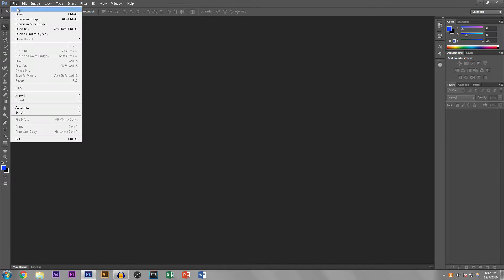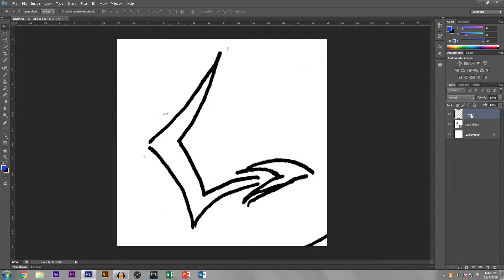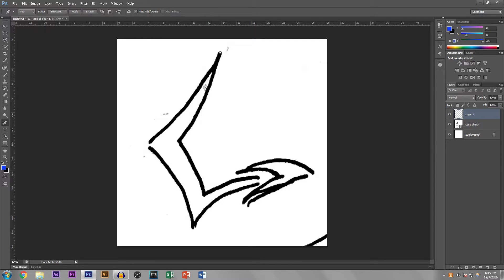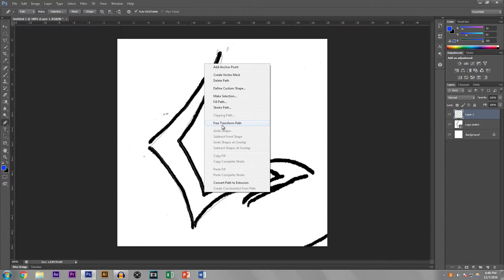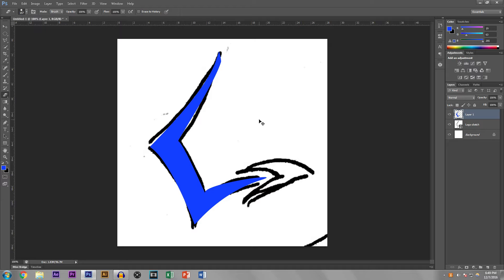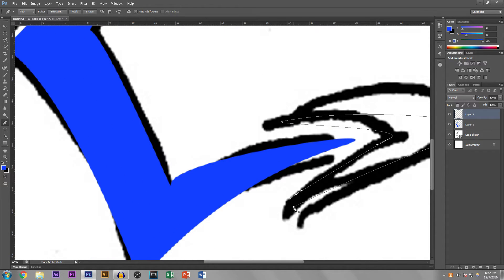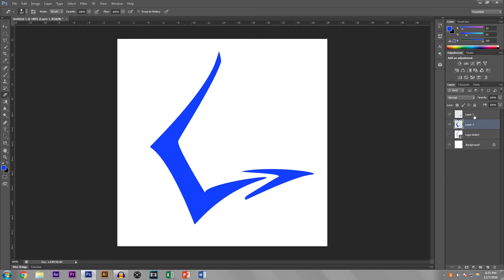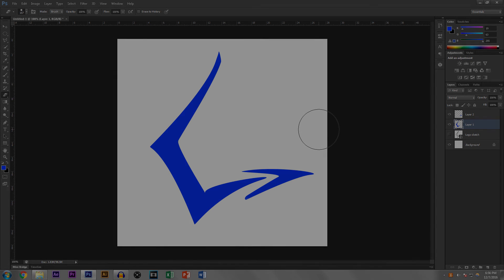Logo Creation Process from Paper to Photoshop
Logo Creation Process from Paper to Photoshop! It's easy to do :) If you have any questions leave them in the comments down below!

MazeMusik - Horrific
Three Dots - Wonder